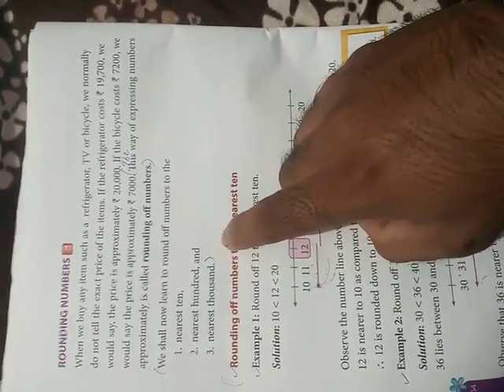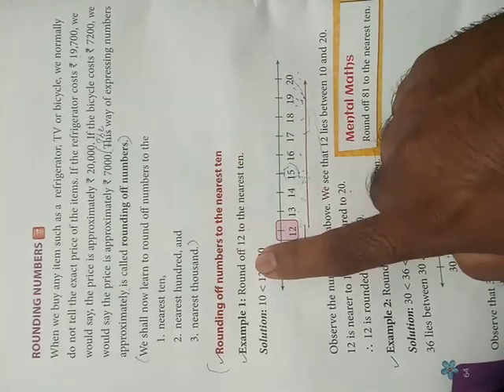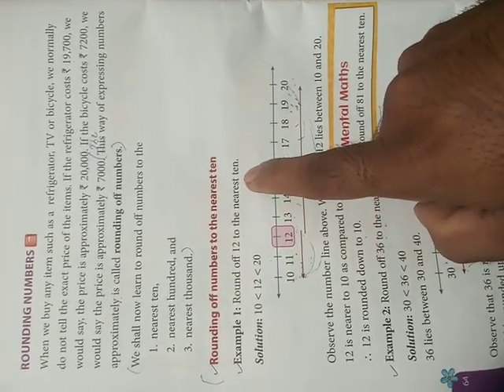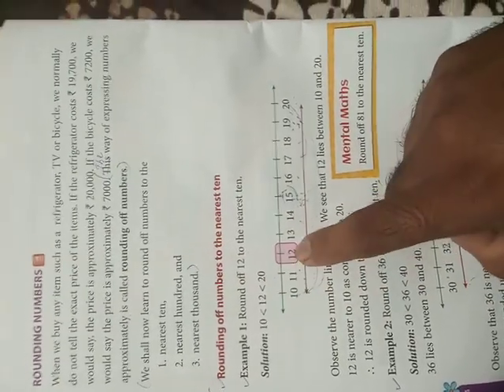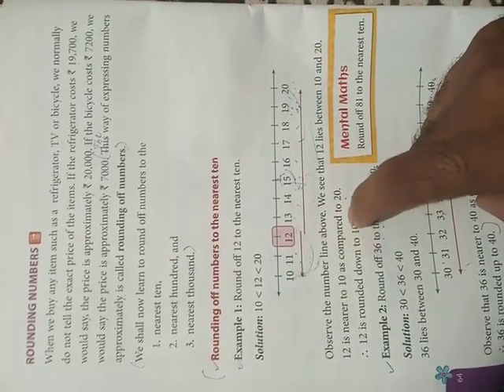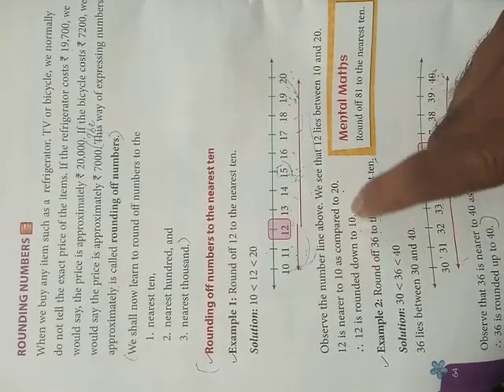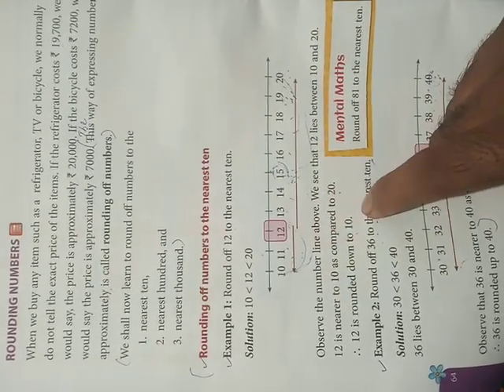Notes explained, Rounding numbers nearest to ten class 4